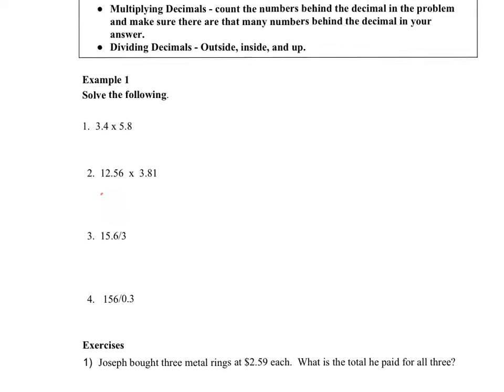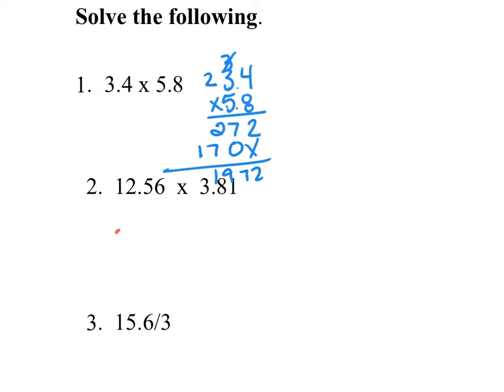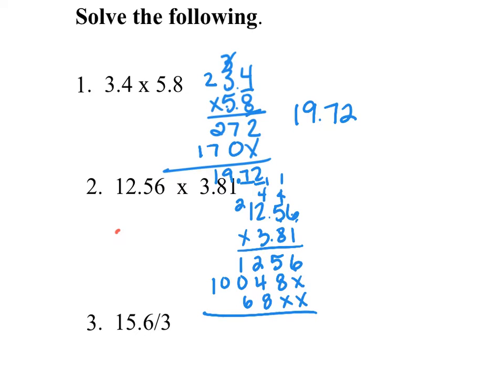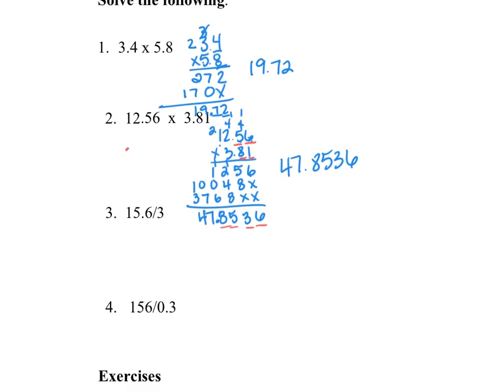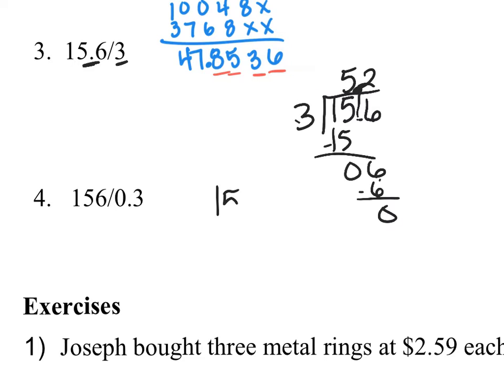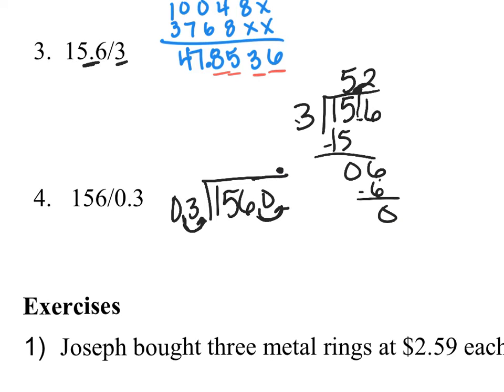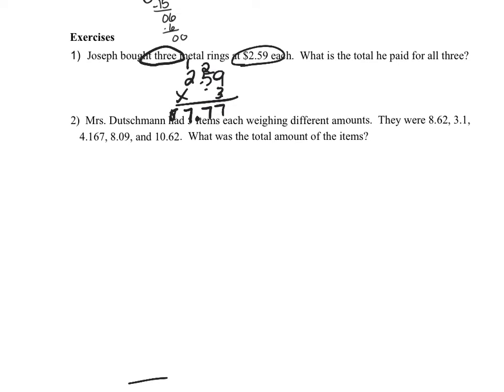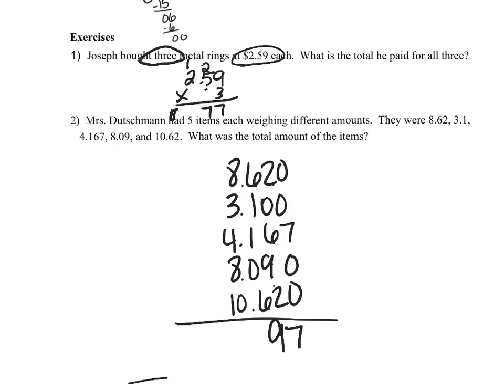1.9 Multiplying and Dividing Decimals